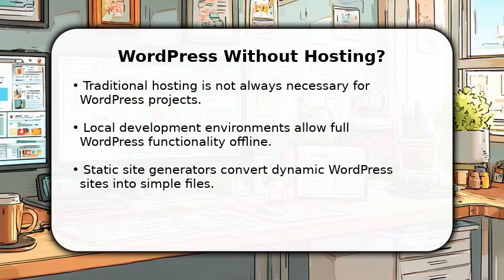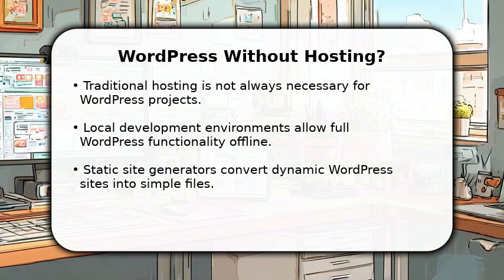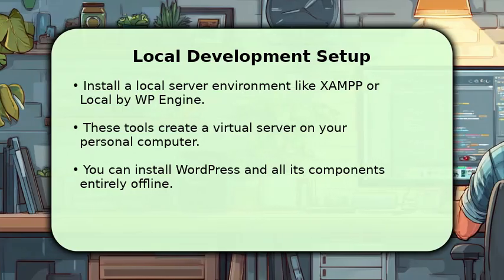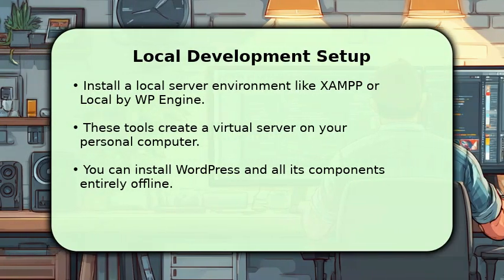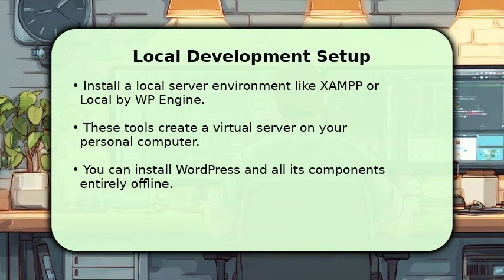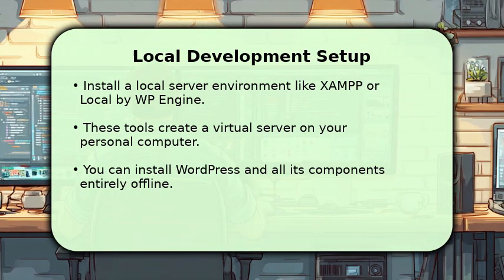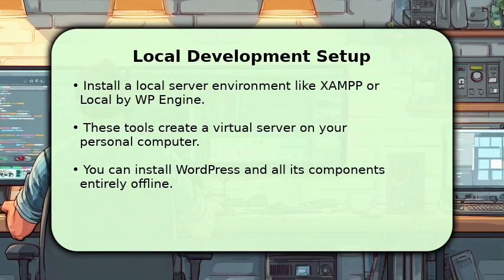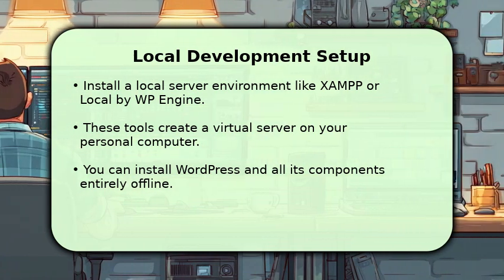How To Use WordPress Without Hosting - Full Guide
▸ :^) Learn how to use WordPress without traditional hosting in this comprehensive guide! Discover how to set up a local WordPress environment on your computer, allowing you to build, test, and develop websites completely offline. This tutorial is perfect for beginners, developers, and anyone looking to practice WordPress without incurring hosting costs. We'll cover everything from installing local server software to setting up your WordPress site locally. Master local WordPress development, build your portfolio, and experiment with themes and plugins safely before going live. Get started with offline WordPress today!